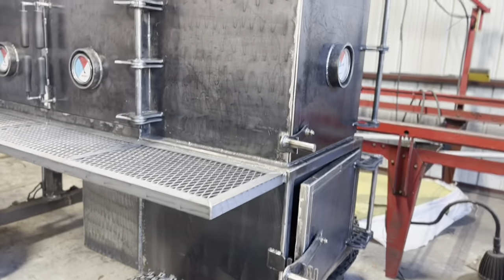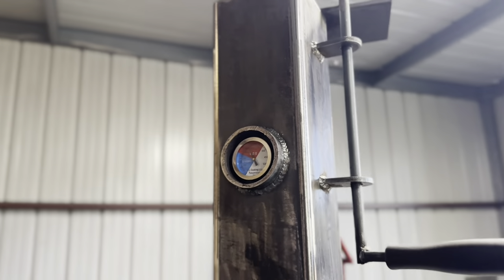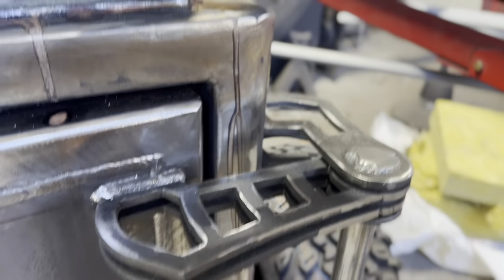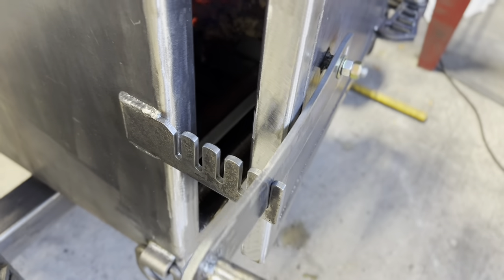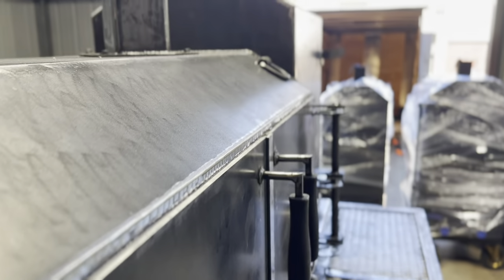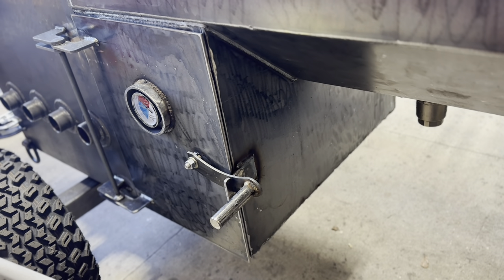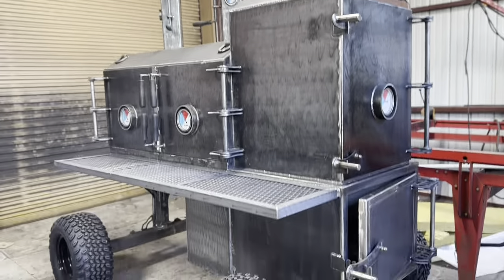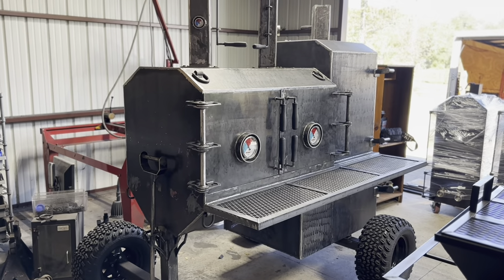Boathouse Smokers 48”x30” Reverse Flow Smoker with insulated Firebox & Warming cabinet.